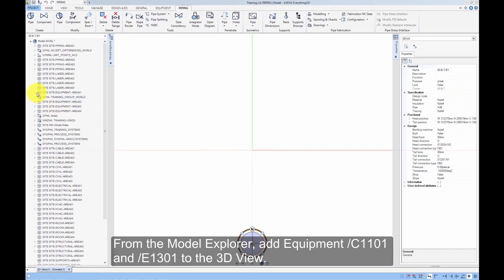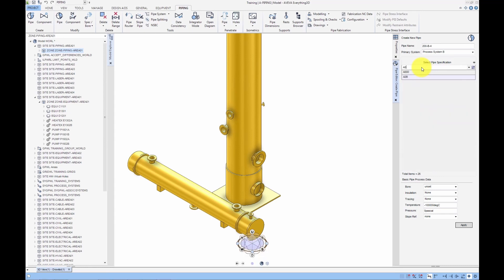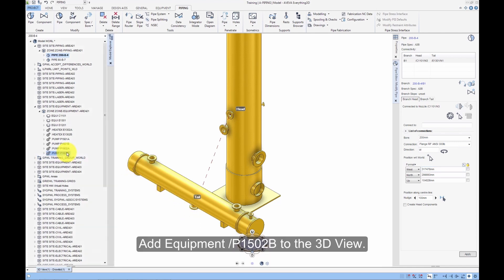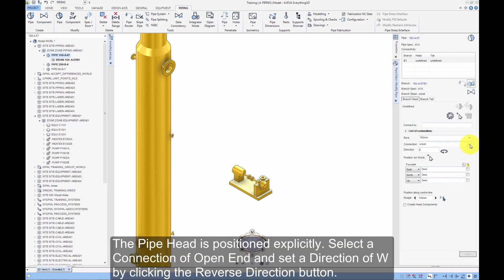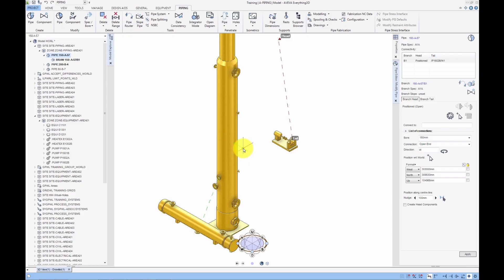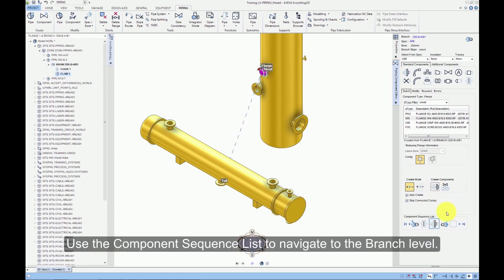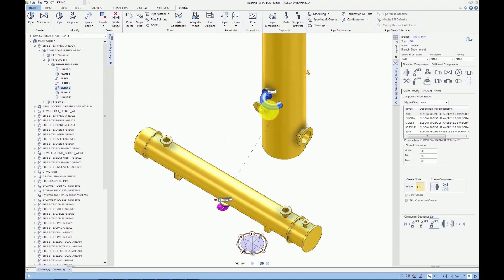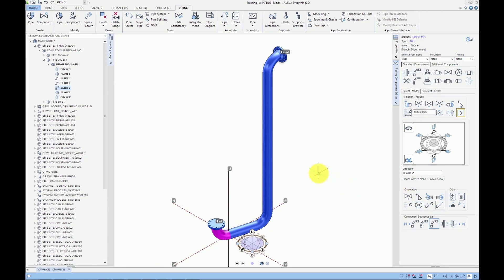Aveva E3D. Piping Modeling. Lesson 1 - Pipe Forms: Create | Modify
This is the first video of another course - Piping Modeling in Aveva E3D.
It includes the following topics:
- Head and tail creation
- piping component editor form
- modifying piping components